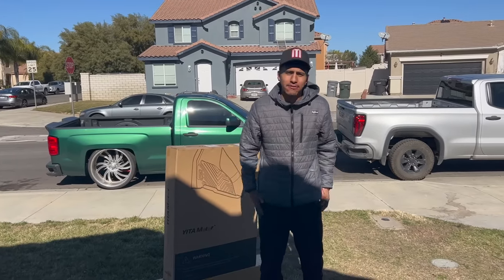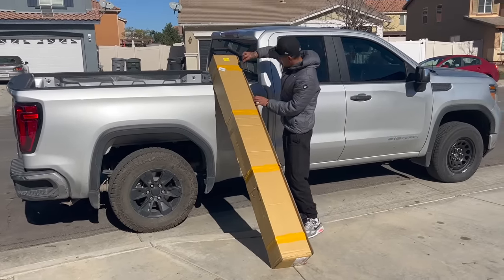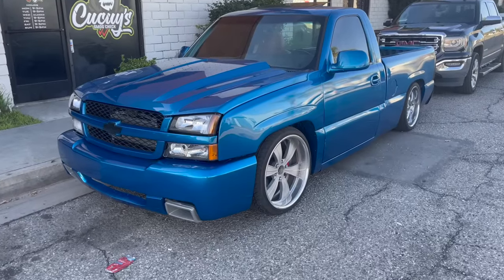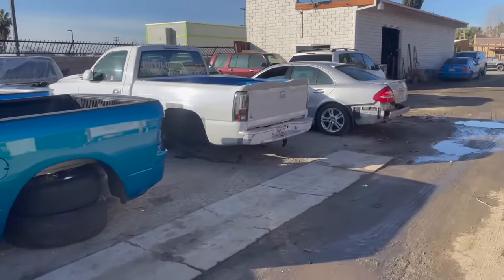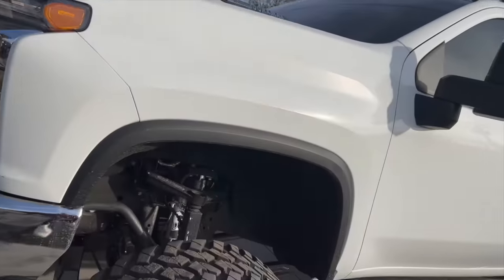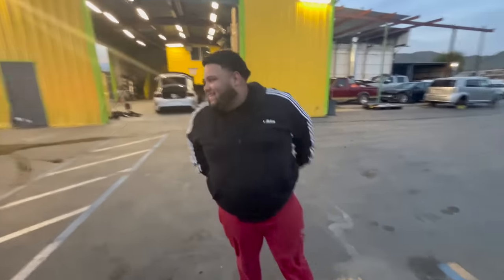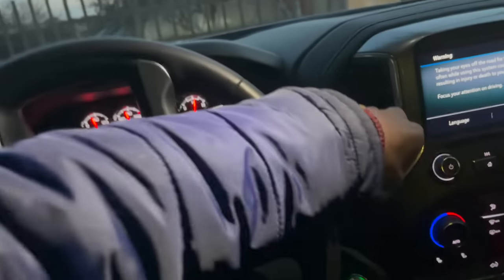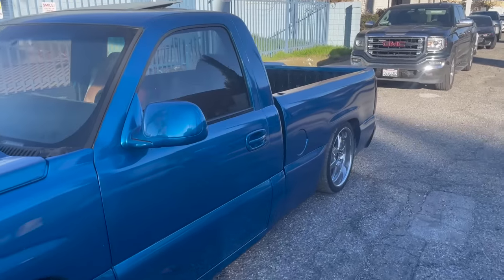A WHOLE NEW TRUCK !!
Finally bought these super cool floor mats and running boards from @yitamotorparts Yitamotorparts The products are very premium in quality and looks good on my vehicle. Really impressed with the quality, big thumbs up to Yitamotor for these great products.
Use the below links and get upto 40 percent discount

Floor mats:

Running boards:

Get your products now!